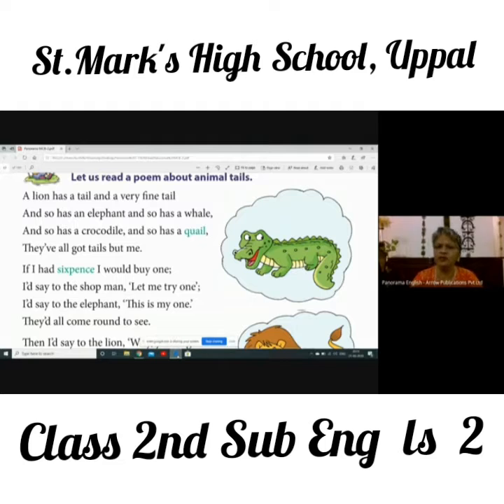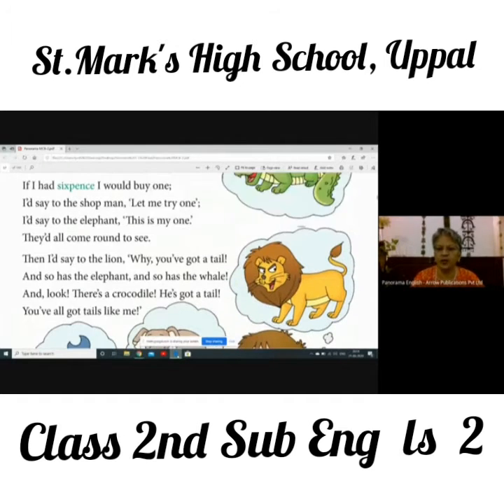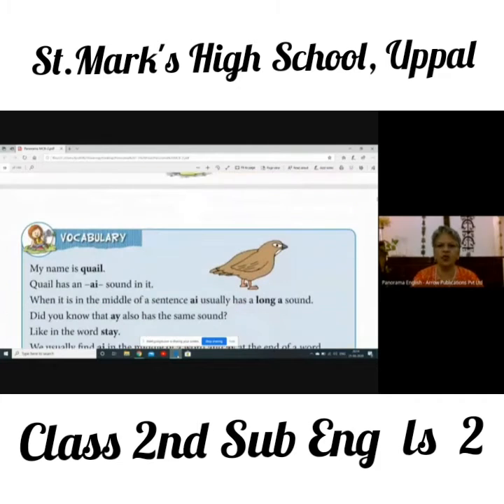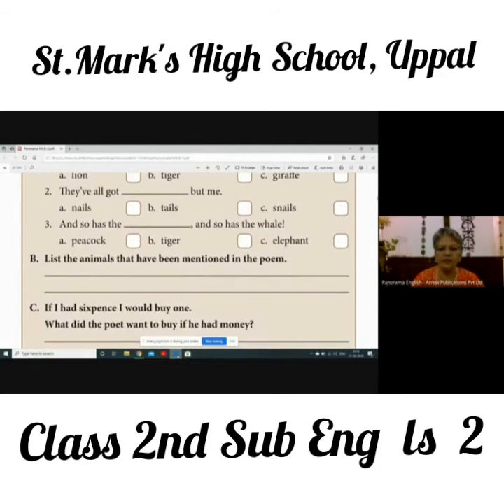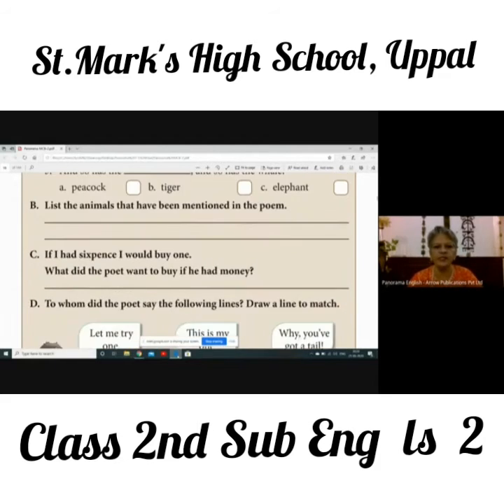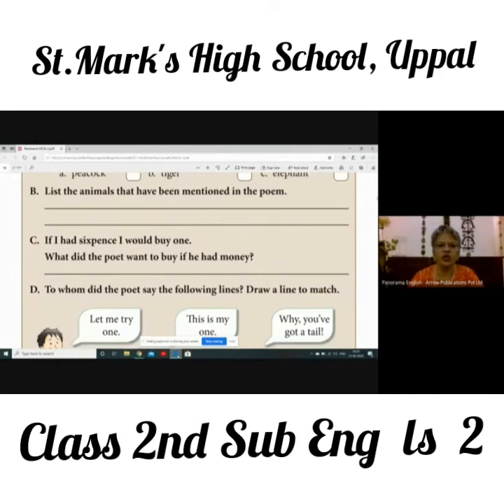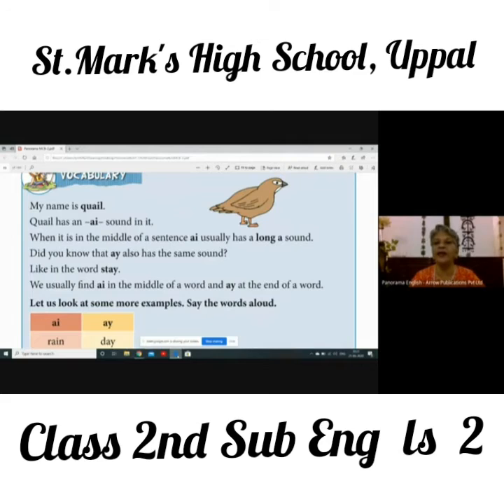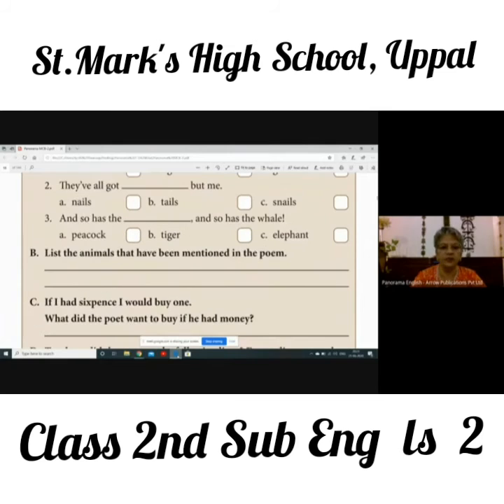class 2 English ch 2